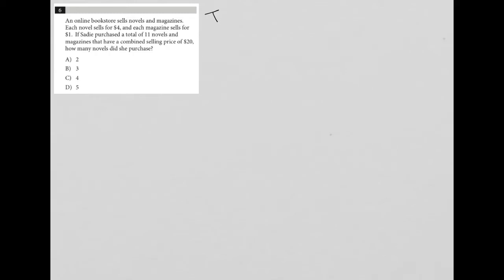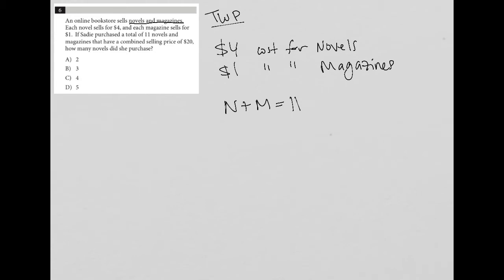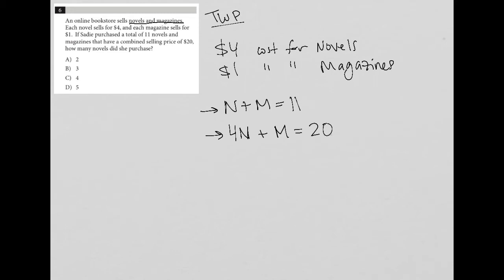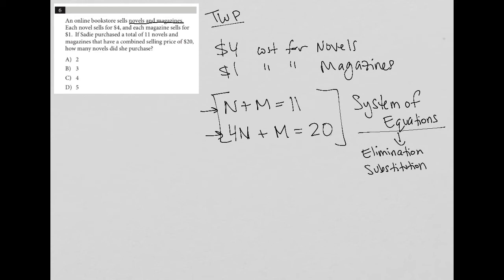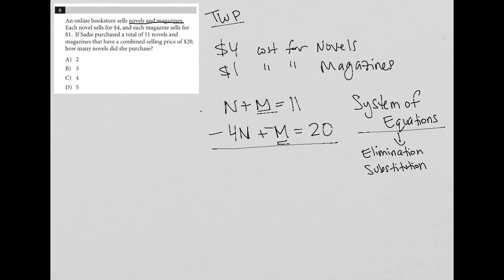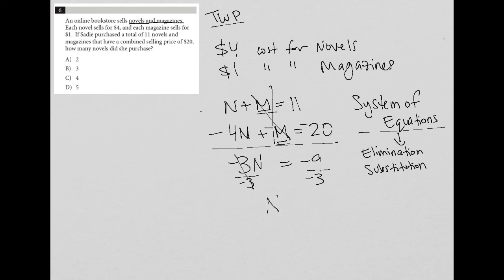An online bookstore sells novels and magazines. Each novel sells for $4, and each magazine sells...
Official SAT Practice Test 5, Section 4, Question 6:

An online bookstore sells novels and magazines.  Each novel sells for $4, and each magazine sells for $1.  If Sadie purchased a total of 11 novels and magazines that have a combined selling price of $20, how many novels did she purchase?